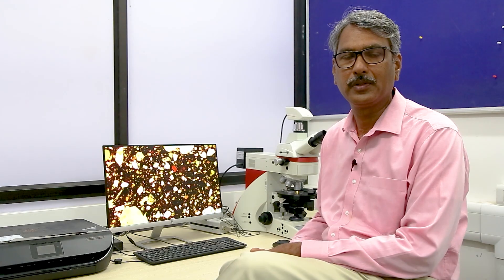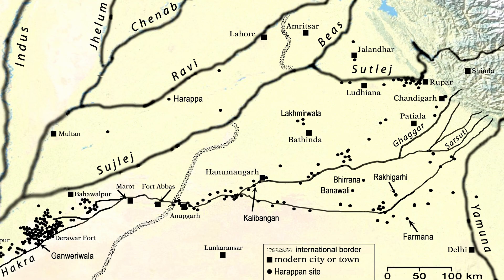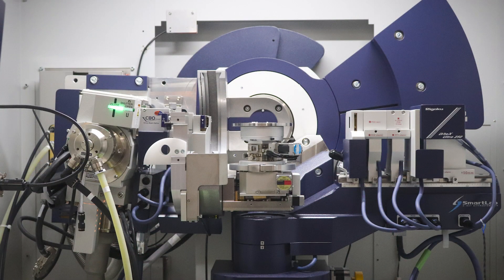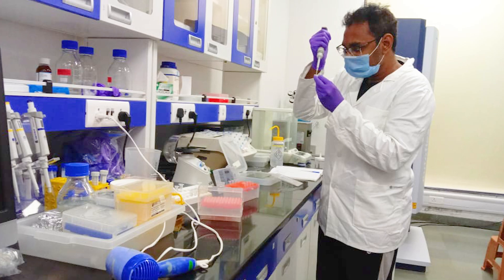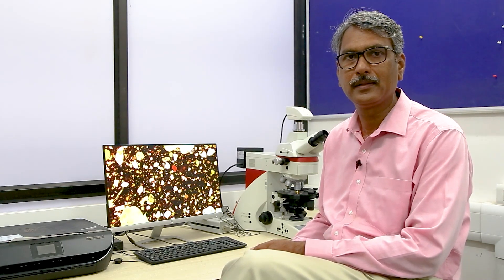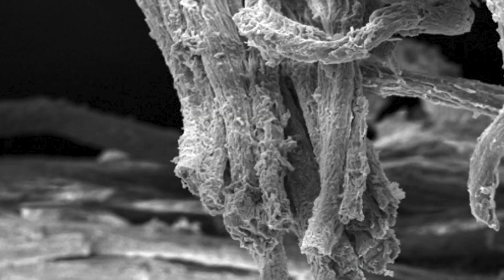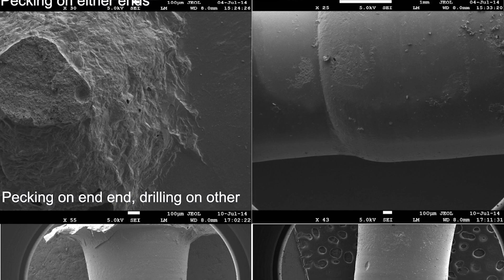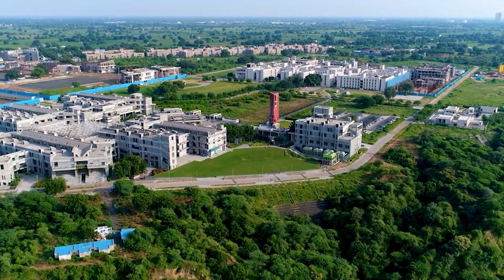Archaeological Sciences Centre | IIT Gandhinagar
Archaeologists dig up evidence – structures, bones, pots, ornaments, tools, and other interesting material remains that throw light on our past as a species: Who were our ancestors? How did they live? How did they clothe and feed themselves? How did they cope with adversities? Conversely, archaeology not only unlocks the past but also leads us to a better understanding of today’s challenges and tomorrow’s chances of survival for humans.

IIT Gandhinagar’s Archaeological Sciences Centre was created in December 2012, with the twin objectives of establishing state-of-the-art facilities to be used by the archaeological community at large, and conducting its own multidisciplinary research in scientific aspects of archaeology. Our research and activities thus situate themselves at the intersection of humanities and scientific disciplines.